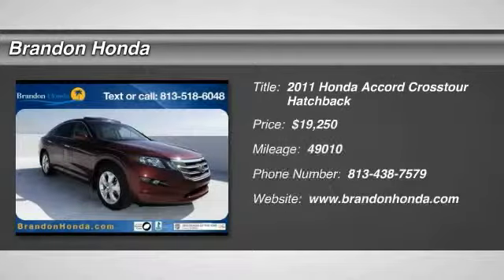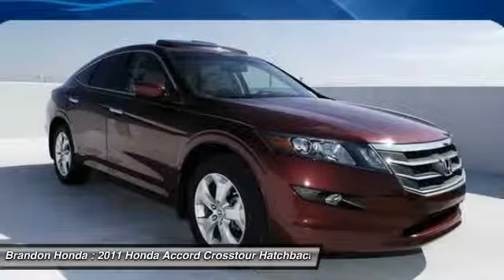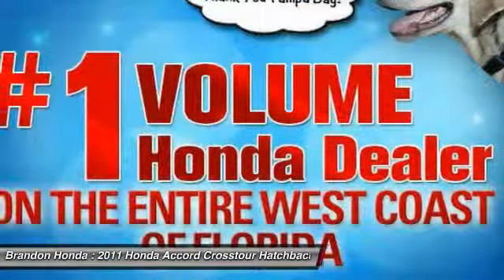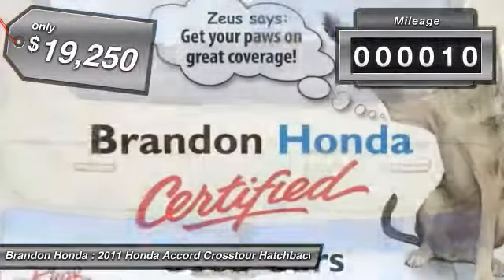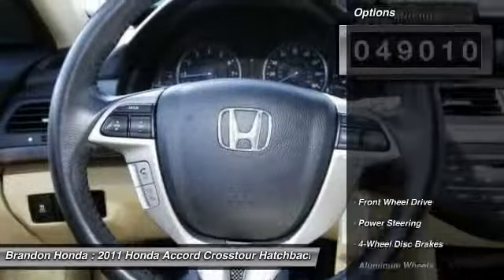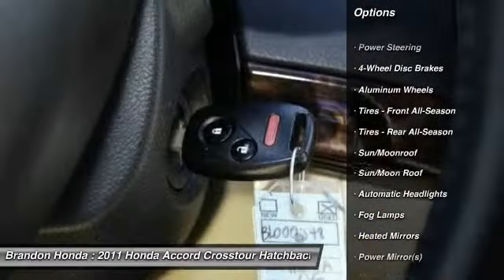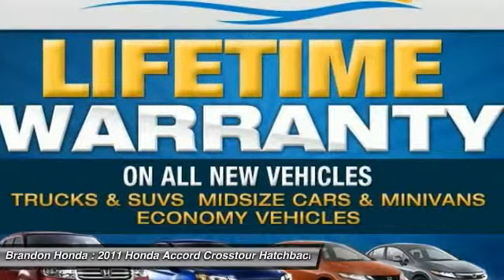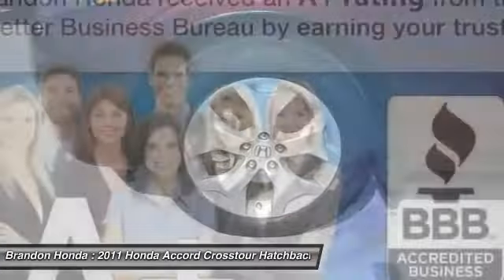2011 Honda Accord Crosstour Tampa FL BL000348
2011 Honda Accord Crosstour EX-L w/Navi - $19250

Brandon Honda
9209 East Adamo

10 YR/100K WARRANTY, **CARFAX ONE OWNER**, The Brandon Honda Advantage!